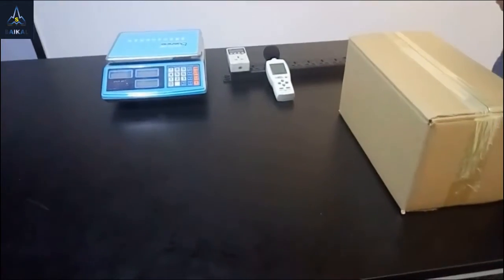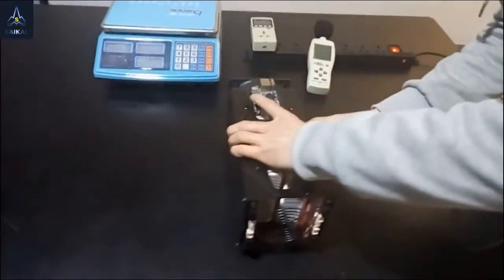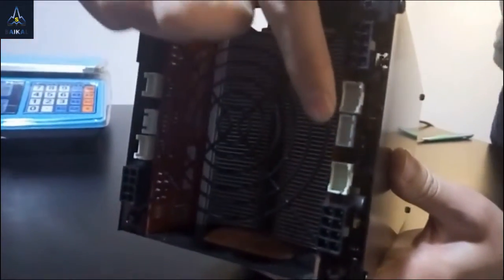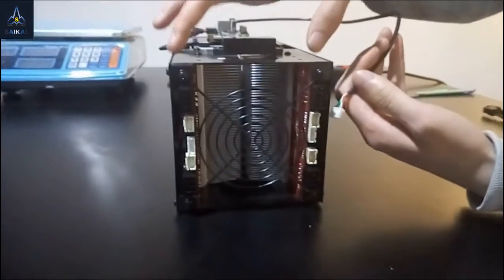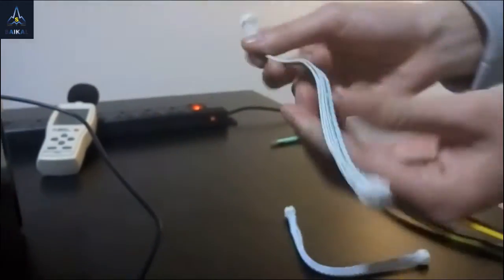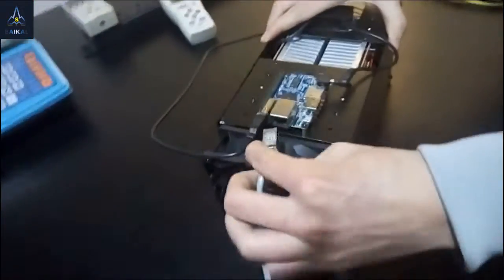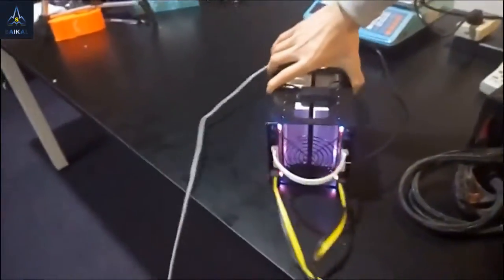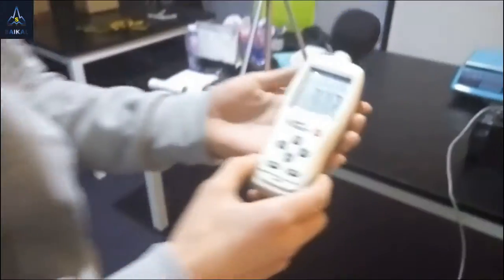Baikal Giant A-900 miner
This is a video presented by baikal team to teach you how to install baikal Giant A-900 miner.